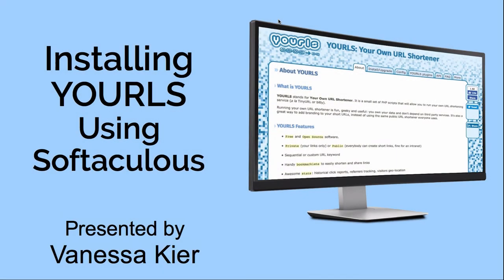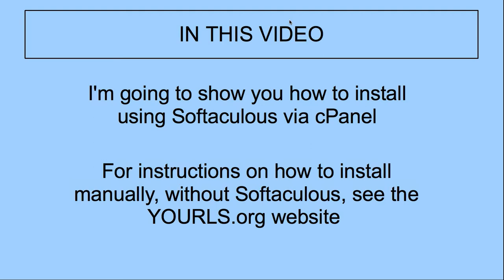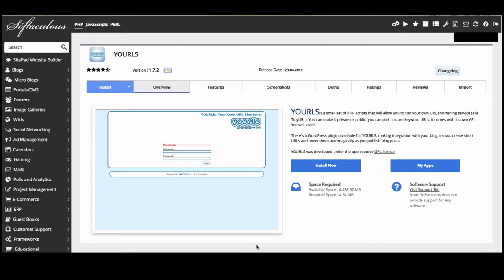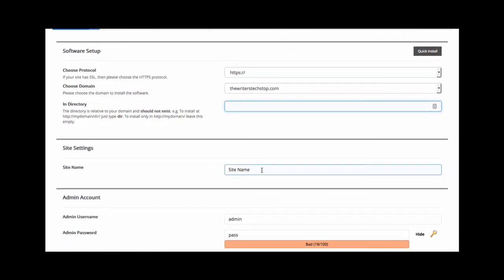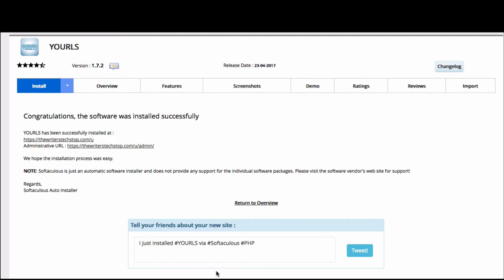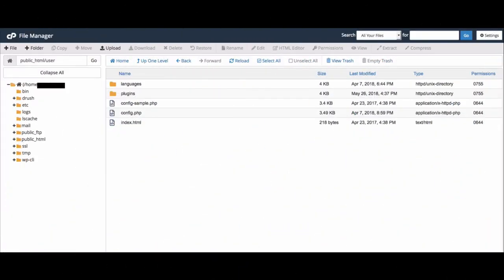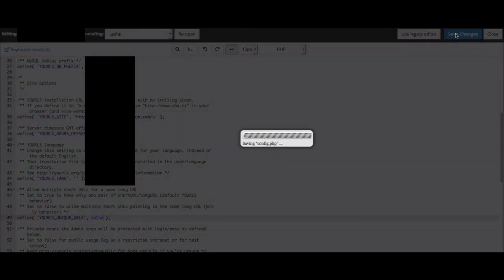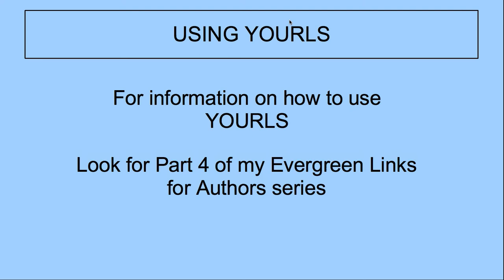Installing YOURLS using Softaculous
YOURLS is a URL shortening application that you install on a self-hosted website. It's what I use for creating my evergreen links and for general link tracking.

In this video I demonstrate how to install YOURLS using the cPanel software installer Softaculous.

In this video, I'll also show you how to tweak the installation in order to allow you to map multiple short URLS to the same long URL. For example, to allow a short link created for a Twitter post and a short link created for your website to both point to the URL for the same book's page on iBooks. The default installation settings don't allow this.